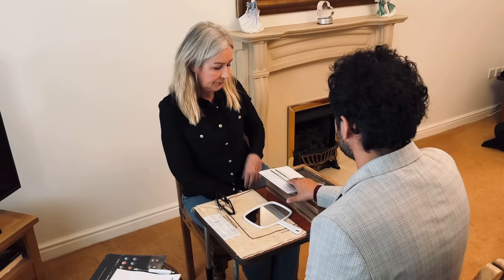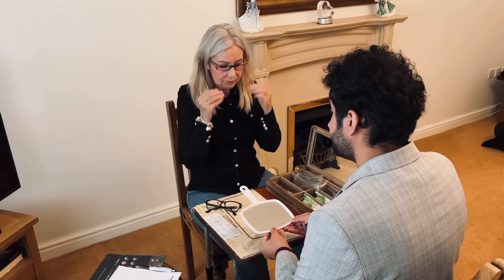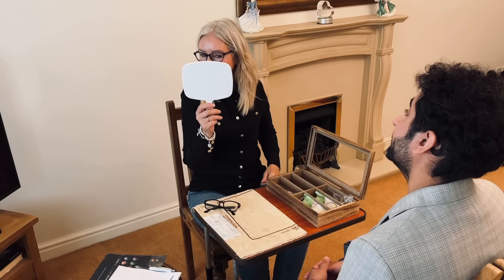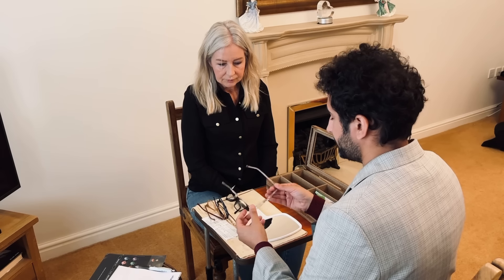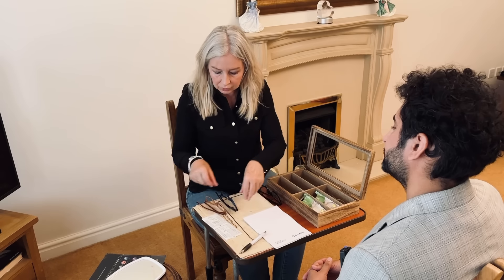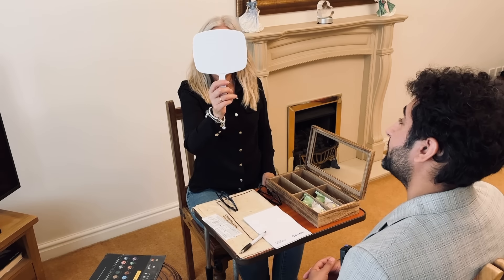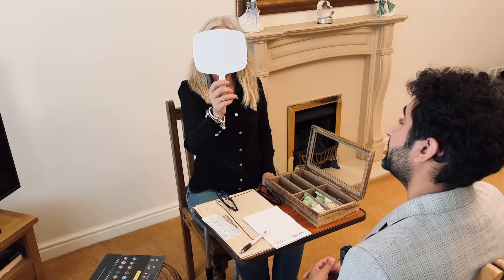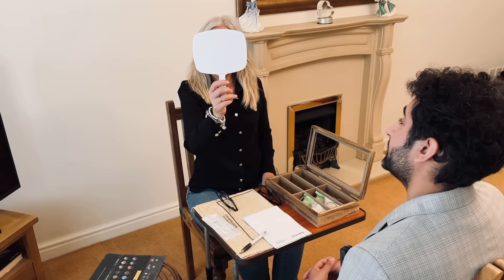ASMR: Choosing & measuring for Spectacles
Optician helps patient select new reading spectacles following eye examination. Face measurements for a bespoke service are included.
Hope you enjoy this unintentional ASMR style experience.

Chapters
0:00 Reviewing patient’s prescription
0:48 Inspecting patient’s glasses
1:10 First pair recommendation
2:27 Second pair recommendation
3:35 Third pair recommendation
4:36 Fourth pair recommendation
5:41 Patient makes final choice
7:25 Written notes
7:54 Sunglasses selection
9:58 Tint selection
11:37 Final written notes
12:33 MEASUREMENTS of patient’s face